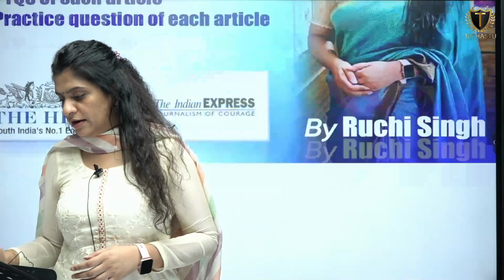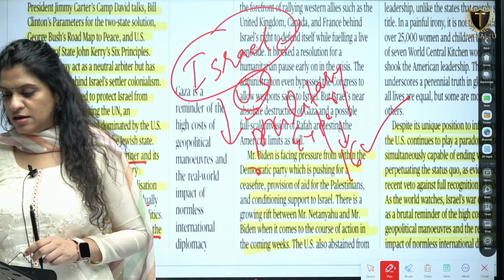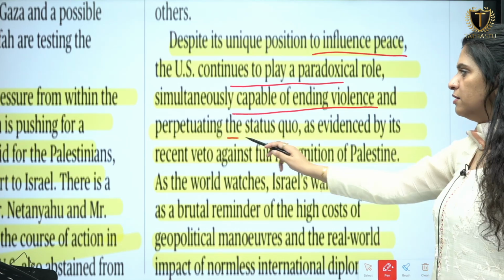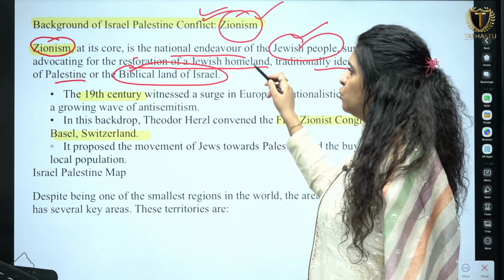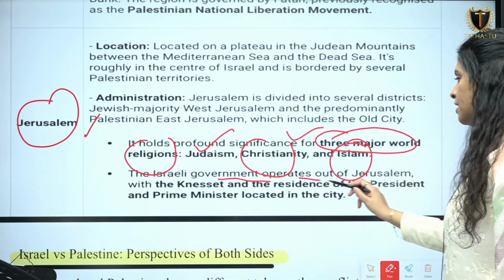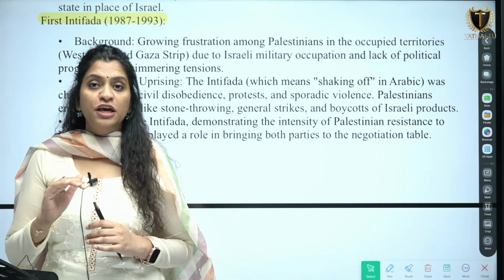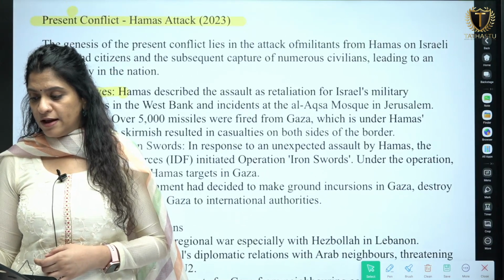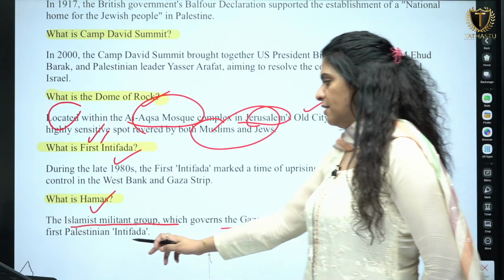Daily Newspaper Analysis || 26th April 2024 || Ruchi Ma`am || Current Affairs || Tathastu-ICS